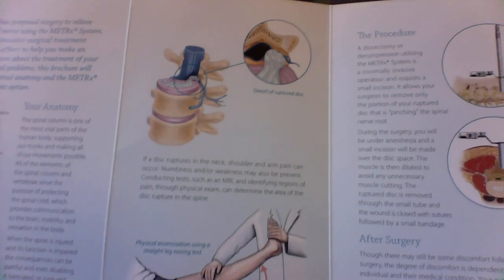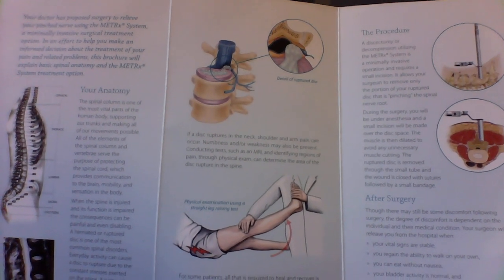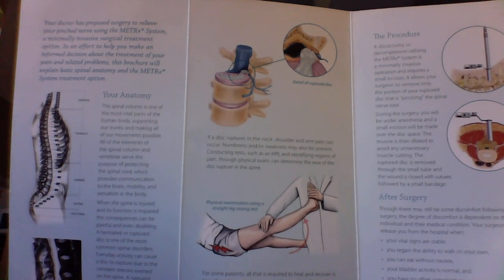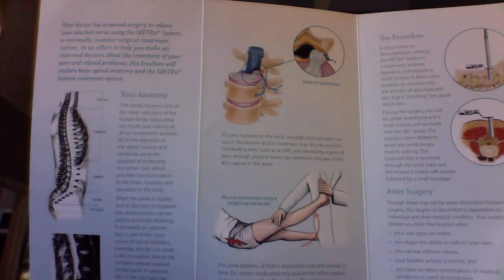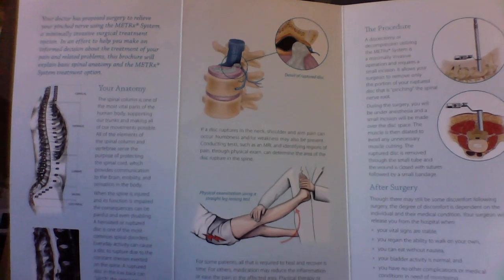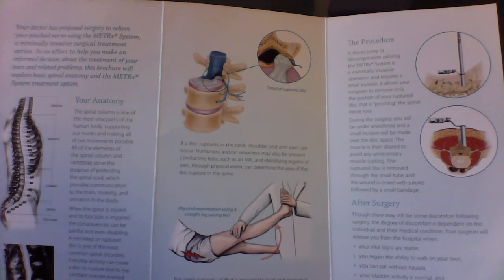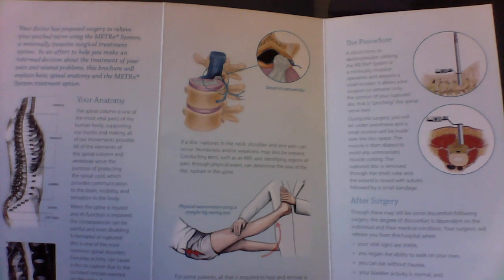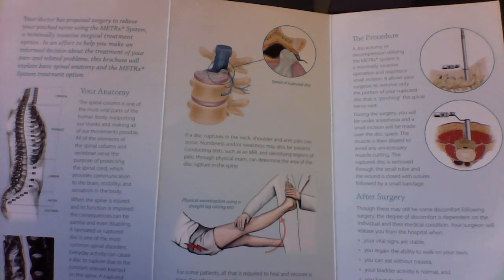Lumbar L4-L5 minimally invasive surgery day 1 (8 hours after surgery)